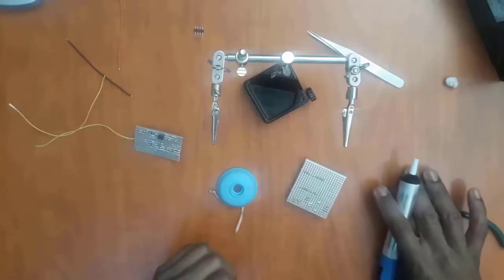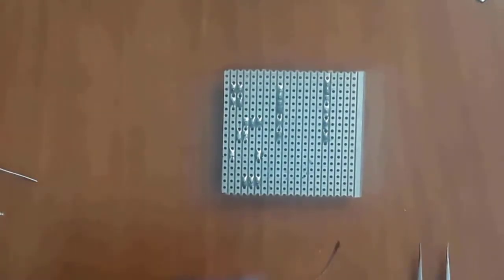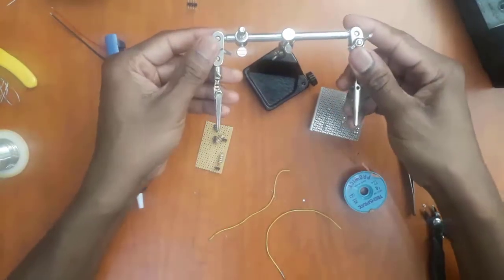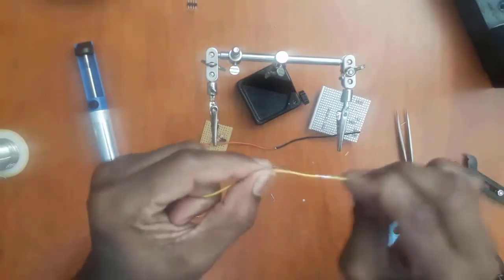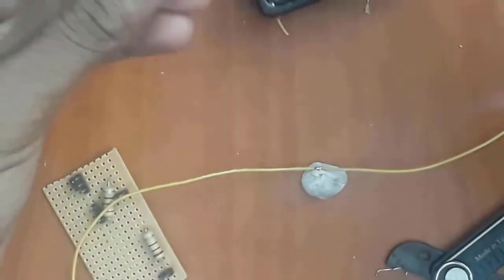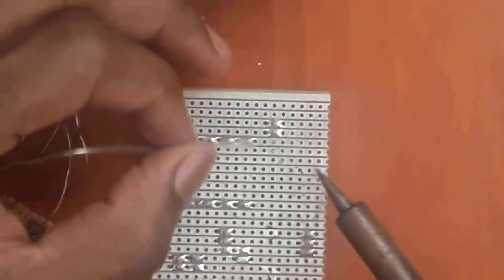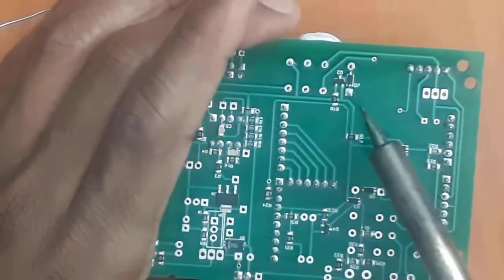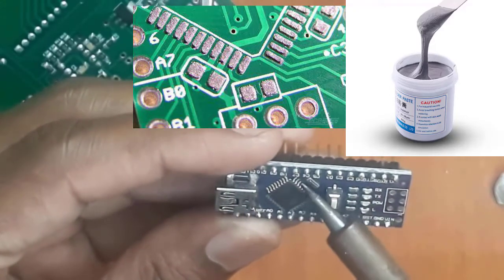Decoding the Secrets of Hand Soldering. [Tips and Tricks][2024]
🔥 Brace yourself as we unravel the mysteries of hand soldering, pushing boundaries and exploring uncharted territories. Whether you're a seasoned pro or just starting, these insights will elevate your soldering game to a whole new level!

💡 Curious about unconventional techniques? Intrigued by controversial methods? This video is your backstage pass to the wild, unpredictable side of soldering. Join us as we challenge norms, share insider secrets, and turn the soldering iron into a magic wand of creativity!

🛠️ From mastering the perfect solder joint to unconventional tool hacks, we've got it all covered. Prepare to be amazed, inspired, and maybe even a little scandalized by the unorthodox approach to this essential skill.

Unlock the secrets of hand soldering with our comprehensive guide featuring essential tips and tricks. Perfect for both beginners and seasoned electronics enthusiasts, this video provides detailed techniques for achieving clean, reliable solder joints. Learn how to improve your soldering skills, troubleshoot common issues, and enhance your overall soldering proficiency.

🚀 Ready for a soldering experience that defies expectations? Hit play now and embark on a journey that will change the way you see soldering forever! Let the soldering revolution begin! 💪🔗✨
The followings are discussed:
Basic soldering tools such as solder wick, solder sucker, soldering helping hand tool, soldering iron.
How to connect two wires using a solder helping hand and also doing so only using your own hands.
how to avoid creating a dry or bad soldering.
we also discuss the importance of solder flux to remove oxidation and create better
soldering.

🔧 What You’ll Learn:
Essential Techniques for Hand Soldering
Tips for Achieving Clean Solder Joints
Common Soldering Mistakes and How to Avoid Them
Best Practices for Troubleshooting Soldering Issues

📌 Key Topics Covered:
Introduction to Hand Soldering Tools and Materials
Step-by-Step Soldering Techniques
Tips for Soldering Complex Components
Maintenance and Care of Soldering Equipment

Soldering Techniques for Beginners
Advanced Soldering Tips and Tricks
How to Repair Solder Joints

Have questions or feedback? We’re here to help with your soldering and electronics projects!